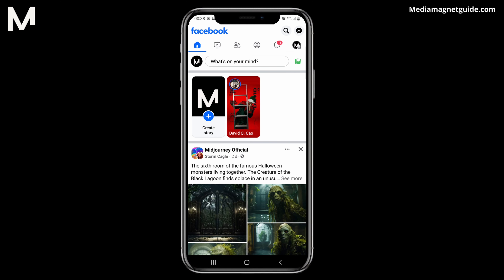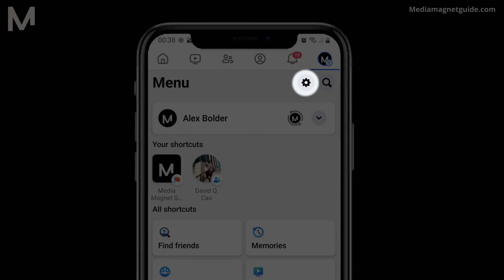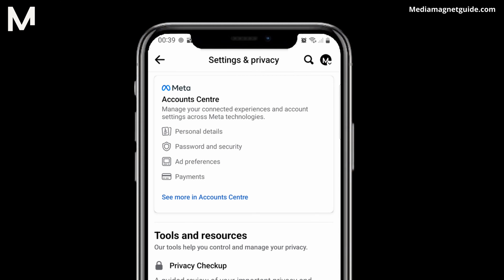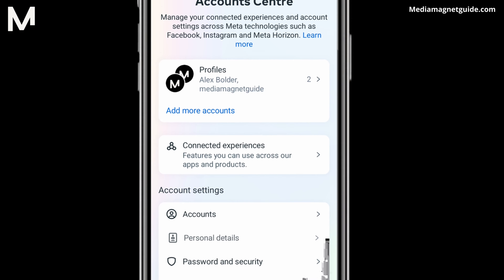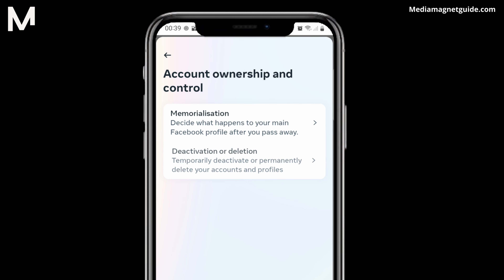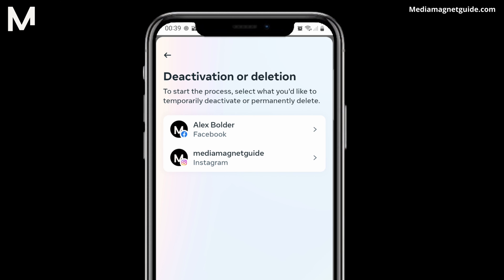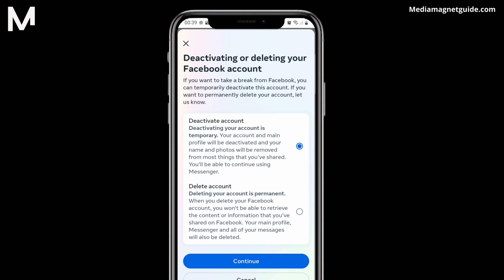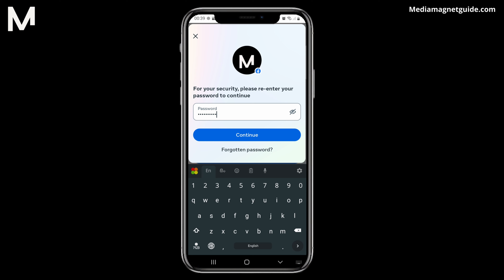How to Deactivate Facebook Account Temporarily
Learn how to temporarily deactivate your Facebook account and take a break from the platform.

About Facebook:
Facebook is your window to modern social networking, providing a seamless digital experience that empowers you to connect with friends and family worldwide. Explore the world of Facebook, where simplicity meets innovation. Available across the globe and accessible on all your devices, embark on your social journey with Facebook today.